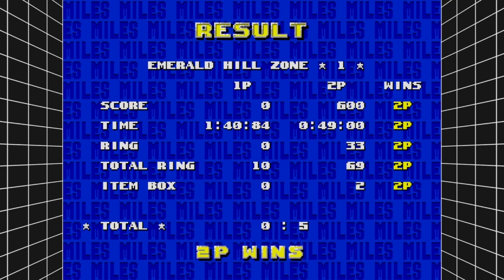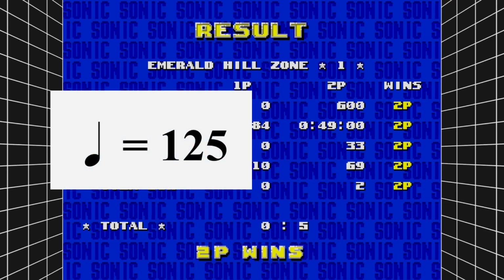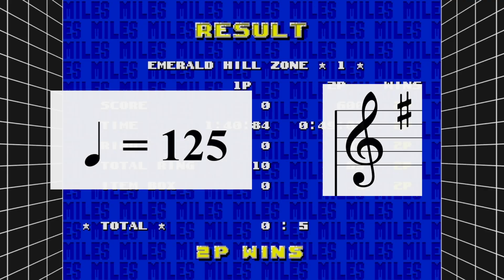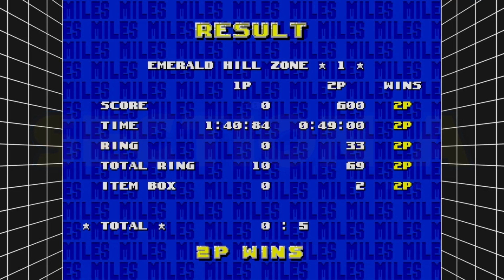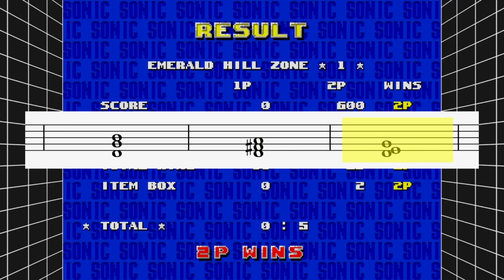2 Player Results Analysis | Sonic the Hedgehog 2 (Diatonic Dissection)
--- Section A ---
00:50 - Chords
1:52 - Bach Organ Rendition
3:10 - Main Melodies 1 & 2
3:53 - Counterpoint
4:37 - Harmonic Analysis
5:11 - Extra Melodies 1 & 2
6:17 - Extra Melody 3
6:41 - Bass
7:04 - Drums
7:13 - All Parts Together

--- Section B ---
7:55 - Chords
8:37 - Main Melody
7:46 - Main Melody Harmony
9:02 - Counterpoint 1
9:36 - Harmonic Analysis
10:08 - Counterpoint 2
10:38 - Extra Melodies 1, 2 & 3
11:27 - Samba Rendition
12:07 - Bass
12:36 - Drums
12:53 - All Parts Together

13:11 - Outro